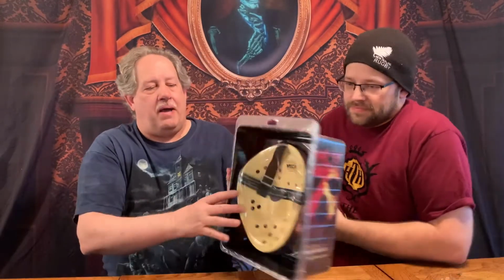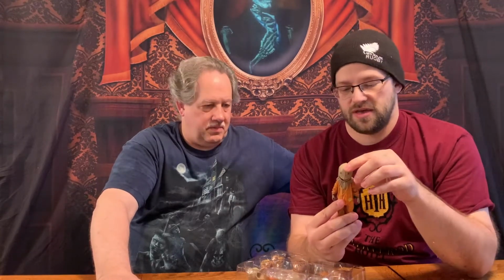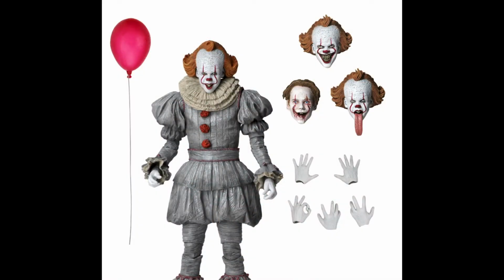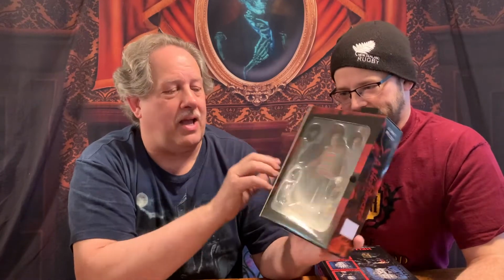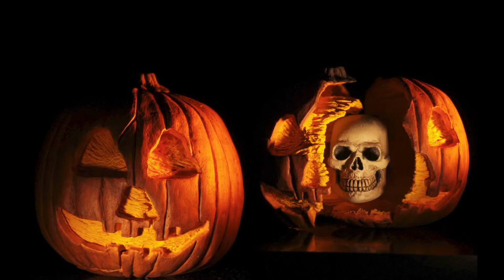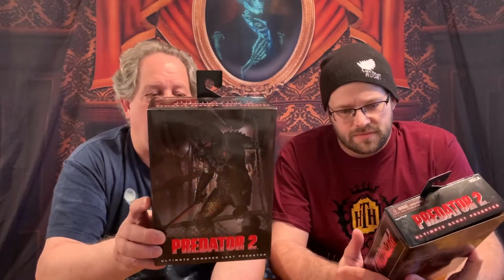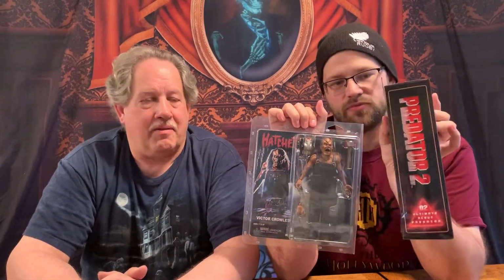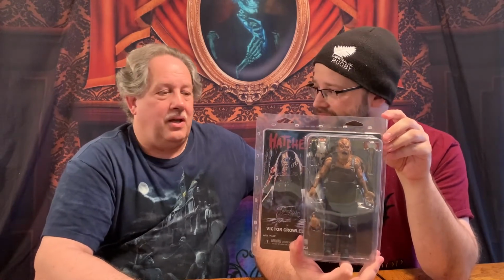NECA TOYS!!!!!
Today we took a look at some product from NECA!

Special Thanks to Juliana!